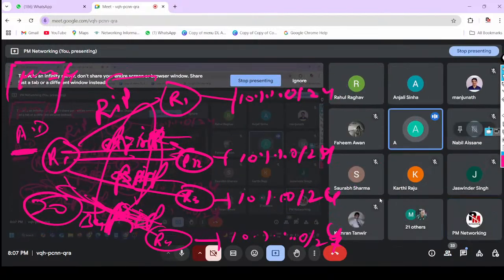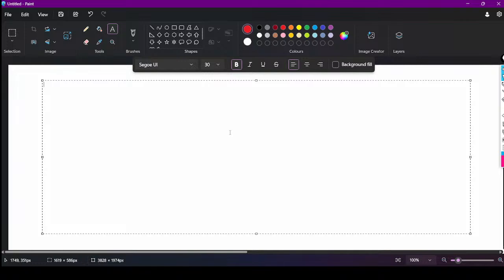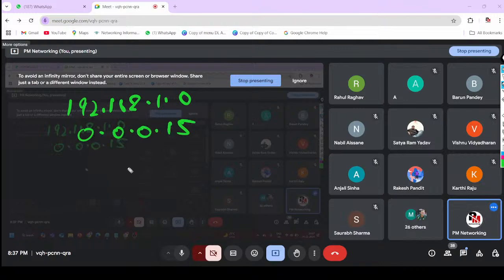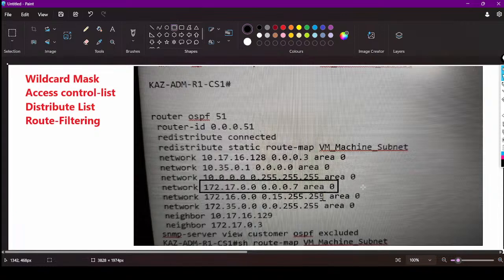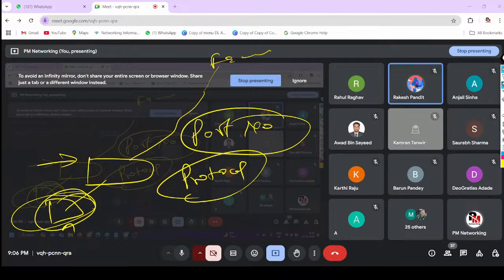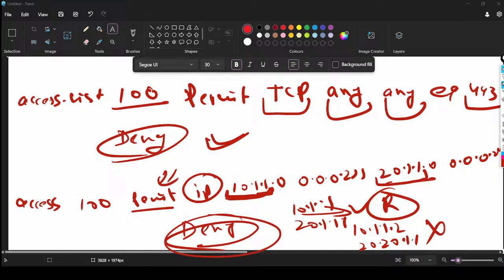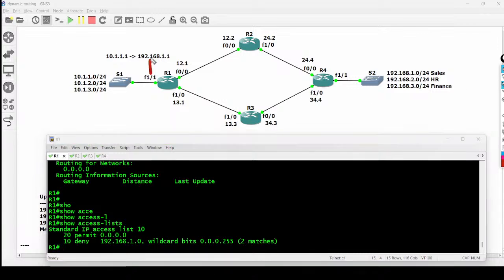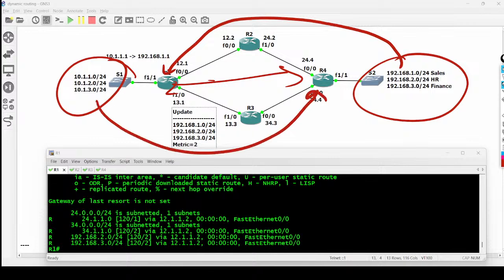CCNA and CCNP Combo Course at PM Networking | Routing